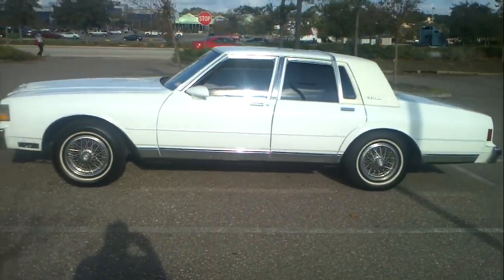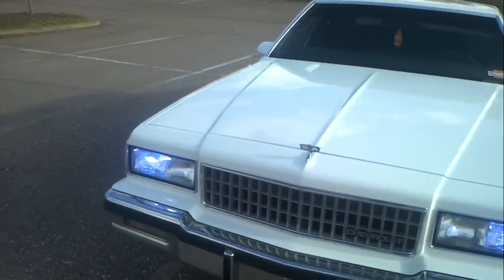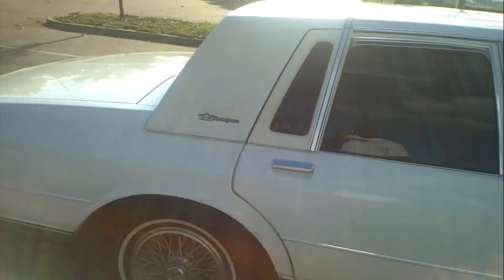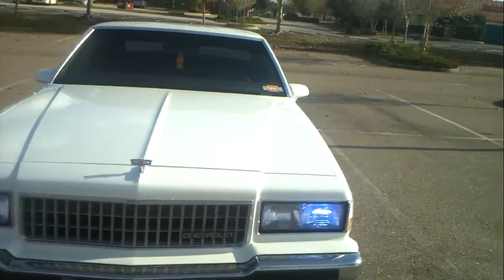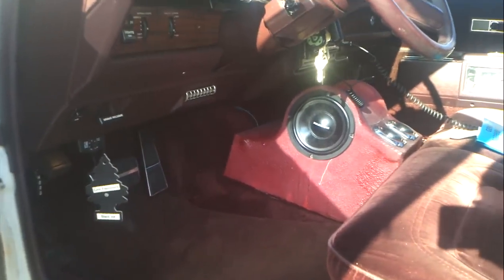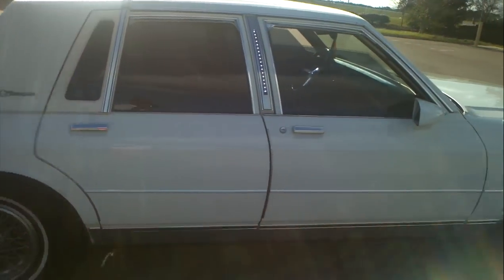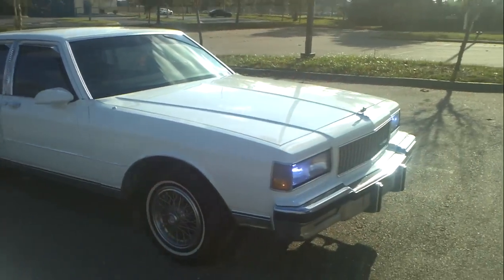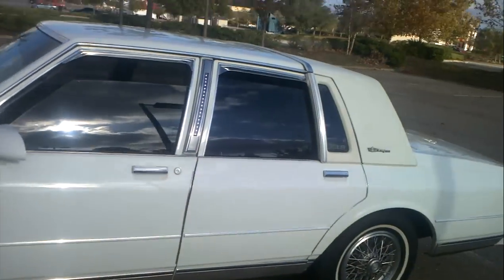The Rolles Royce Phantom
1988 Chevy Caprice LS Brougham